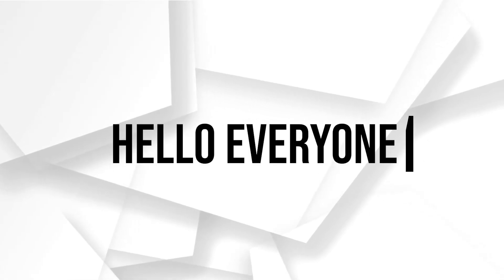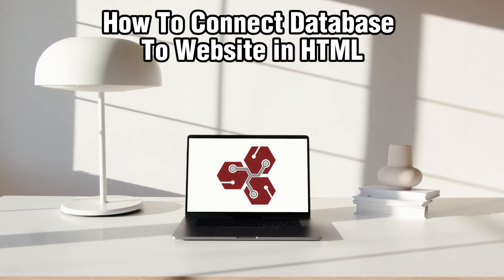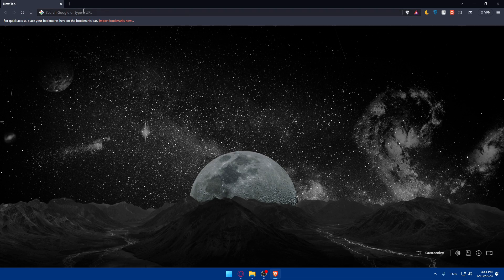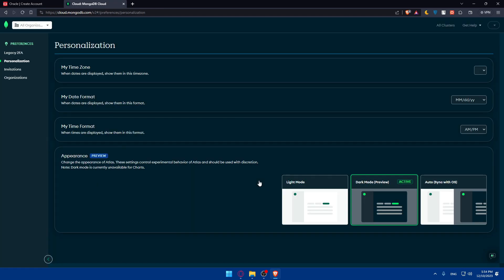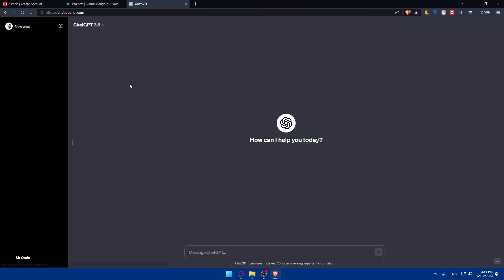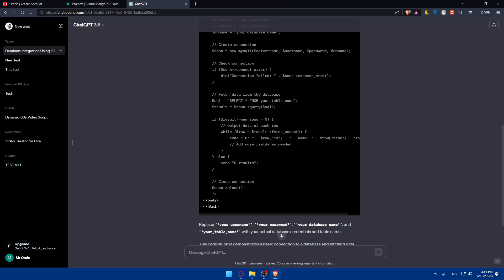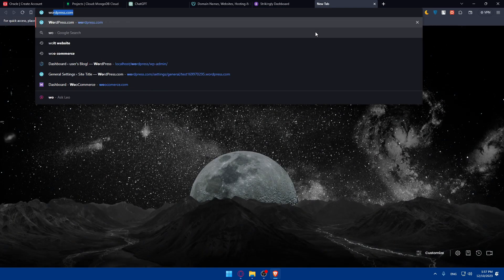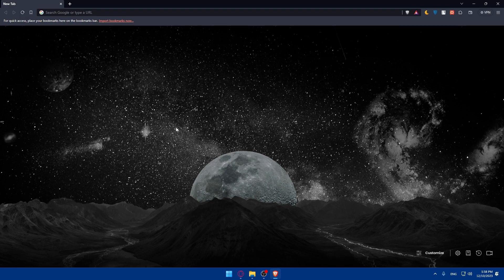How To Connect Database To Website in HTML 2025! (Full Tutorial)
Today we talk about connect database to website in html,how to connect register form to database in php,connect html form to mysql database with php,how to connect form with database